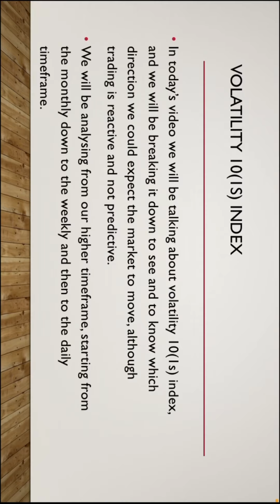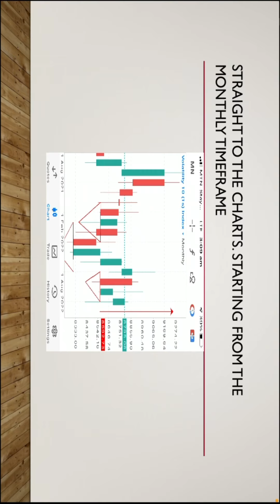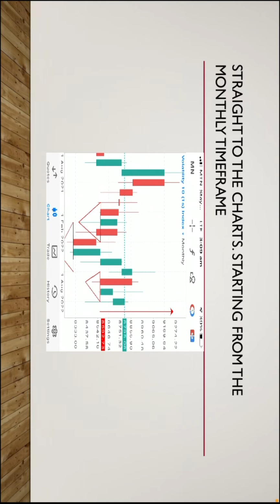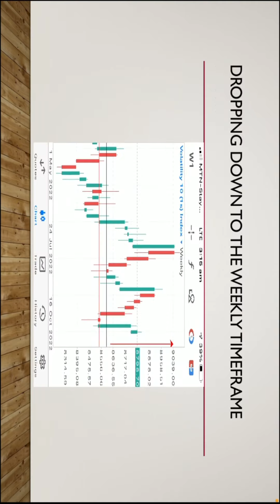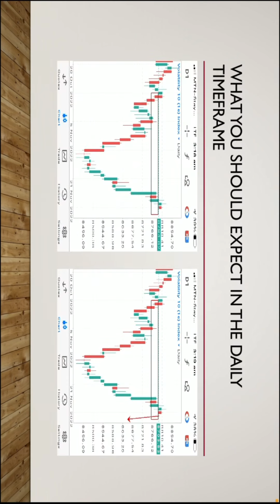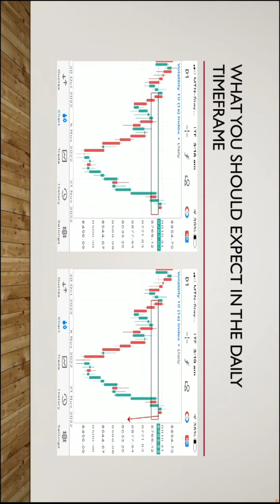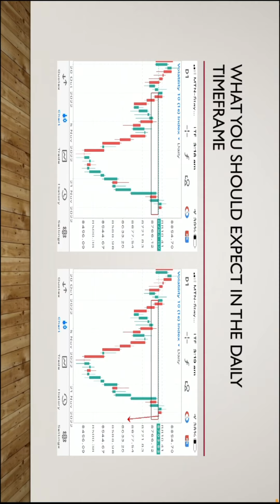How to analyse a pair. Possible movement for volatility 10(1s) index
Previous video